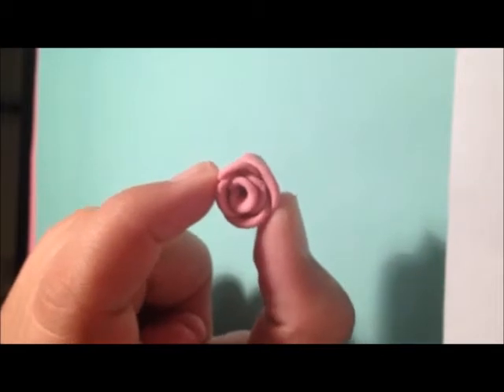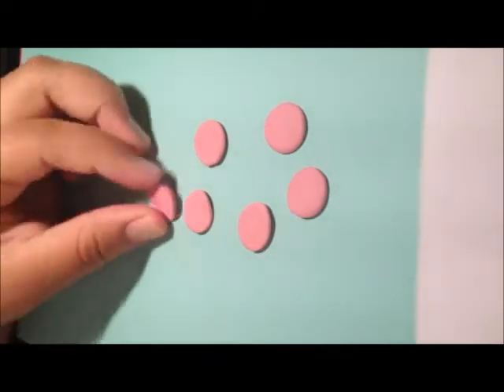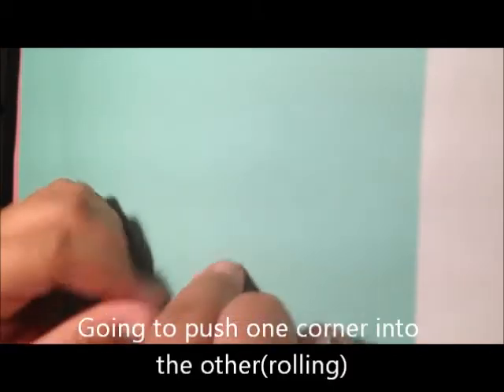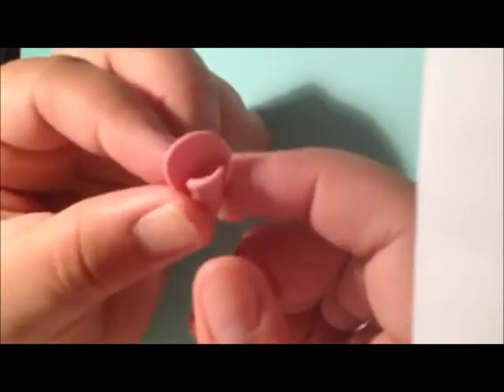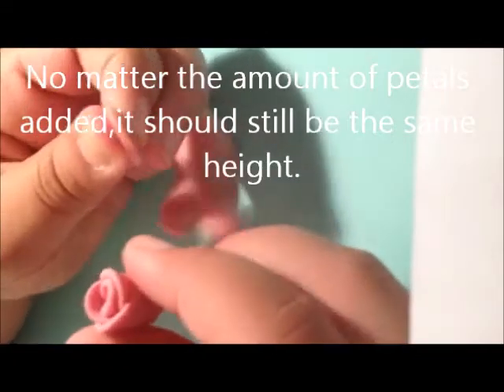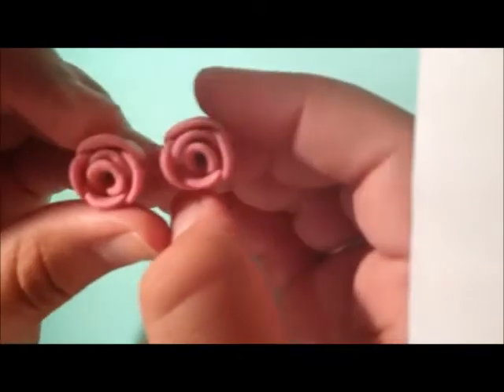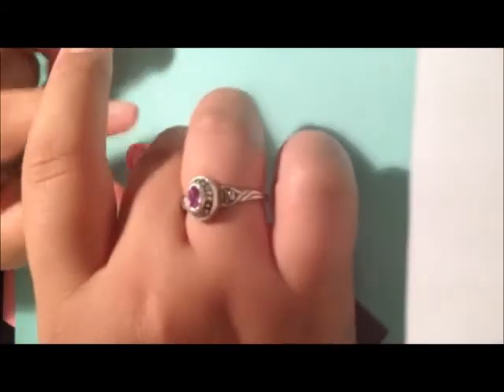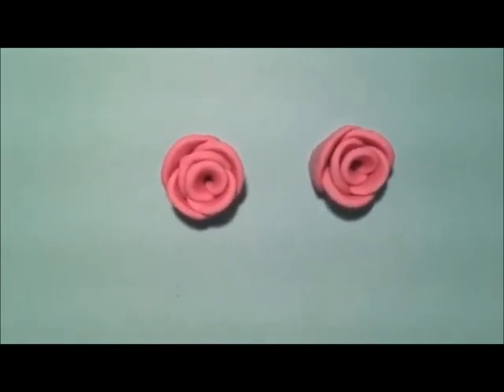SweetCraftsByMelanie-Rose Tutorial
This tutorial in my opinion is considered a beginners tutorial because you dont need anything special.